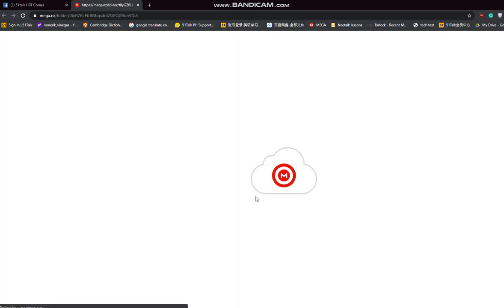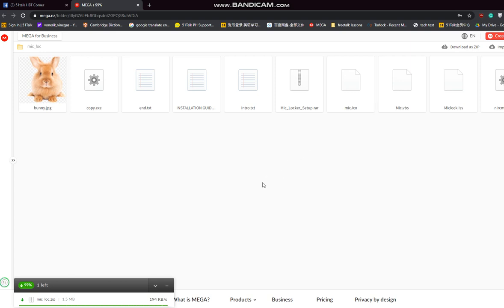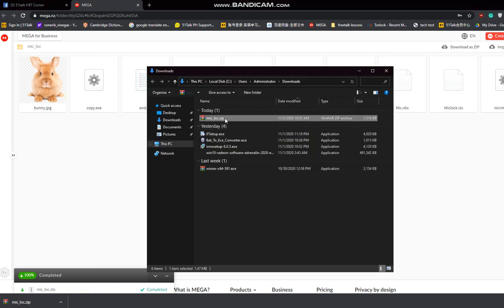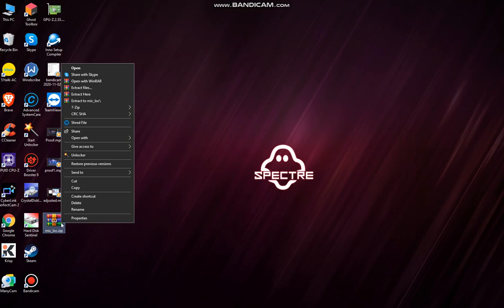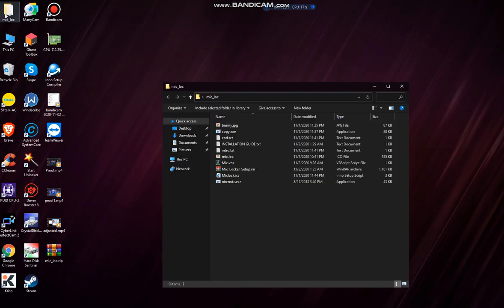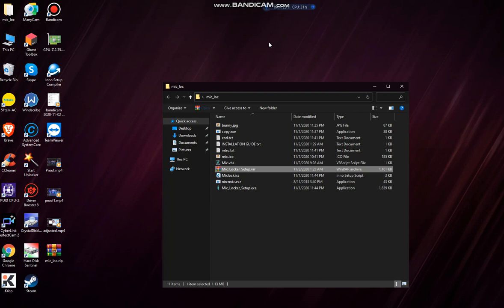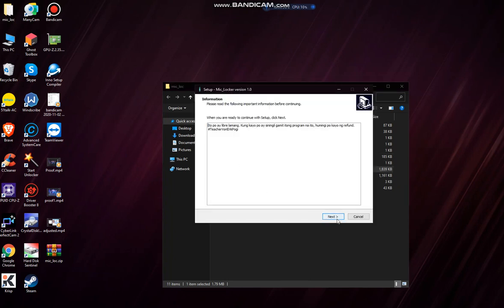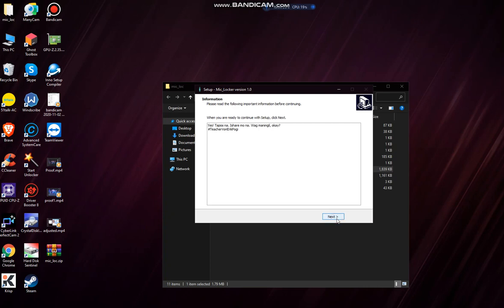Mic Lock Installer for Online teachers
This application is used to prevent Windows from adjusting your default mic's volume.
For best noise-canceling effect, use together with KRISP